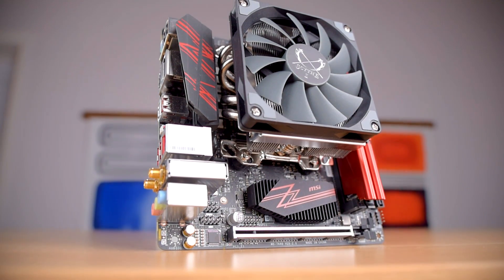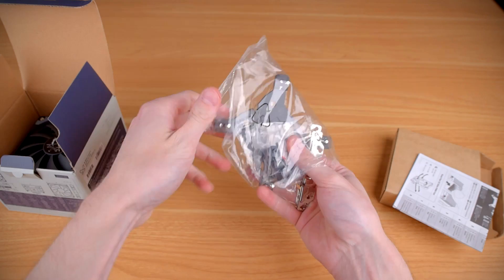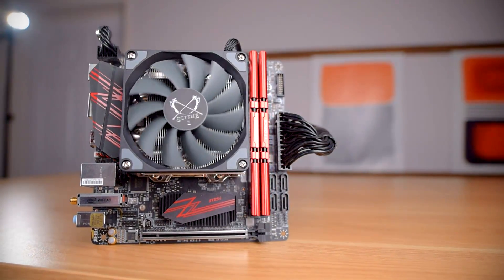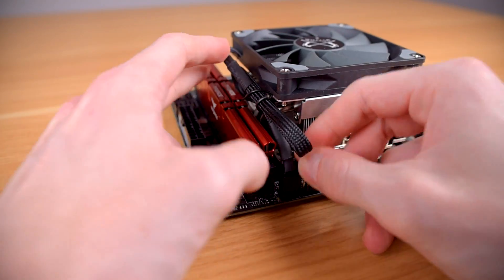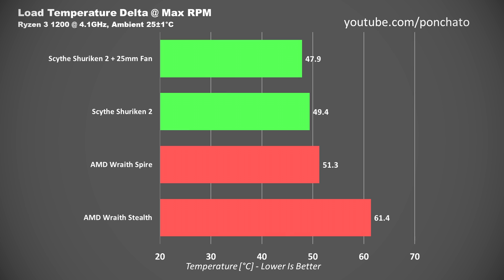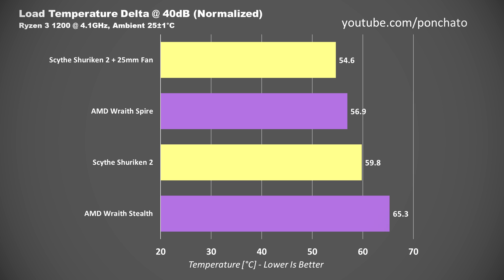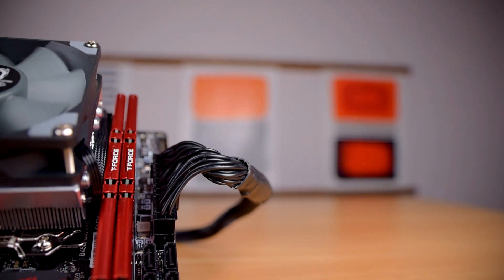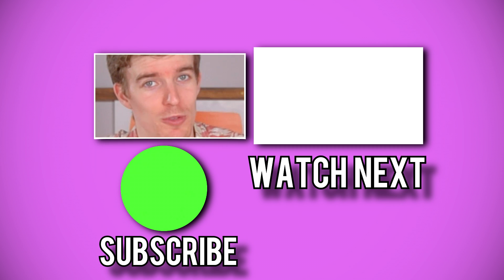Bad Low Profile Coolers Beware: Scythe Is Coming!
The Scythe Shuriken 2 is a strong, low profile CPU cooler that’s outclassing other small CPU fans in the small form factor arena. Check out this Scythe Shuriken 2 review where I also compare performance with a thicker 25mm fan to see how it affects cooling performance!